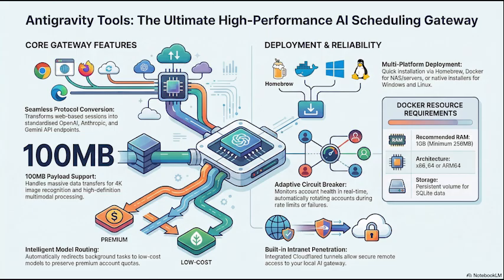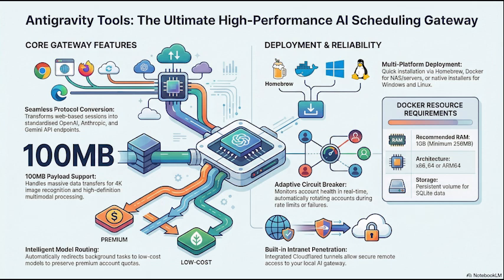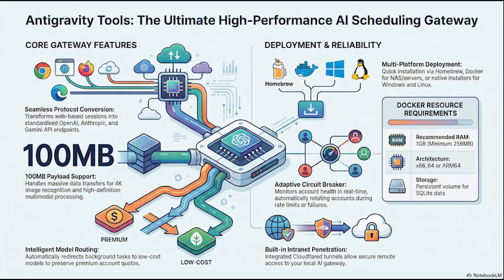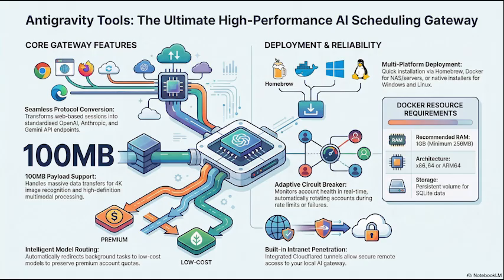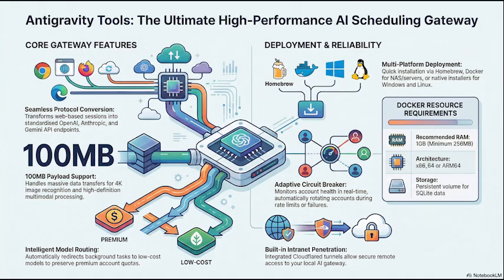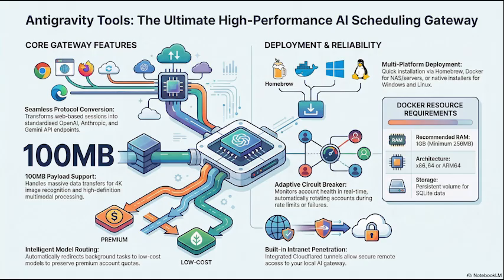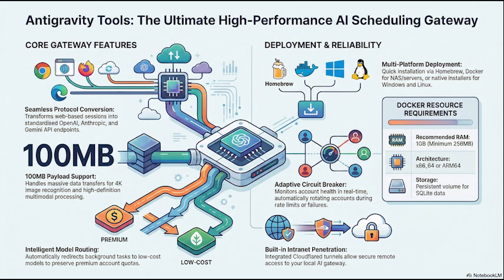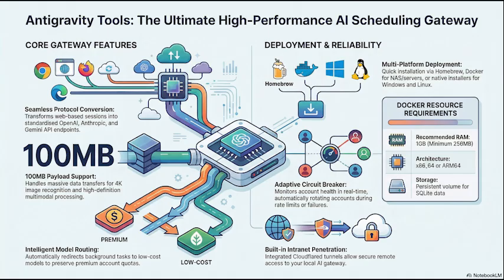(Podcast) Welcome to the Antigravity Manager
🎙️ **Welcome to the Antigravity Revolution!** 🚀

Are you tired of juggling multiple AI accounts or hitting those frustrating API walls? In this episode, we dive deep into **Antigravity-Manager**, the professional-grade account manager and switcher that is changing the game for developers and AI enthusiasts alike!,

Built with the lightning-fast **Tauri v2 + React (Rust)** stack, this isn't just a simple switcher—it's your personal, high-performance **AI scheduling gateway**., We explore how Antigravity Tools acts as a **local AI relay station**, seamlessly converting Web Sessions (Google/Anthropic) into standard API interfaces compatible with OpenAI, Anthropic, and Gemini formats.,

✨ **One-Click Magic:** How to switch accounts instantly without the headache.,
🛠️ **Protocol Power:** Transforming different vendor protocols so they play nice with 99% of AI apps.
🤖 **Model Routing Center:** Learn to map complex model IDs to "family" specs—like routing all GPT-4 requests to **gemini-3-pro-high**.
🎨 **Art Unleashed:** A look at **Imagen 3** support, featuring 4K quality controls and smart aspect ratio mapping for your creative projects.,
📦 **Deployment for Everyone:** Whether you're on macOS (Homebrew), Windows, or running Docker on a NAS, we've got you covered.,

**Source & Attribution:**
This analysis is based on the official technical documentation and repository of **lbjlaq/Antigravity-Manager** hosted on GitHub.